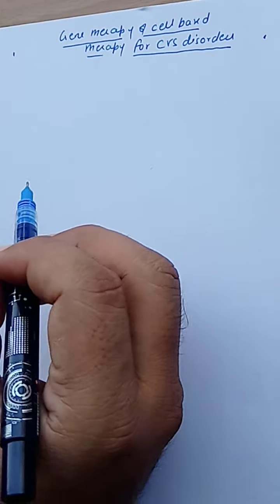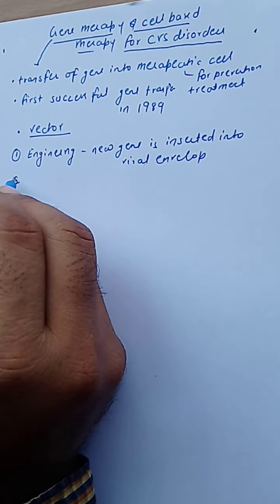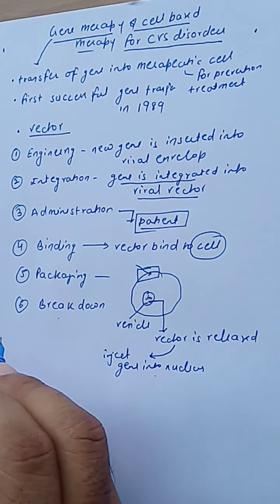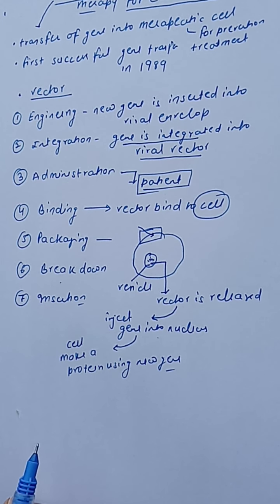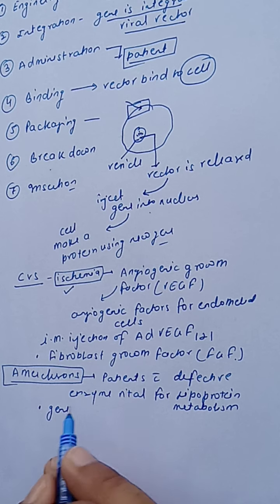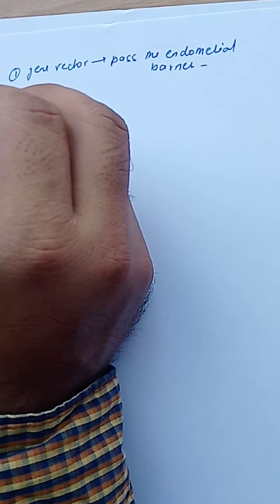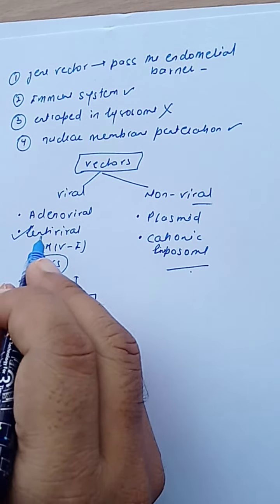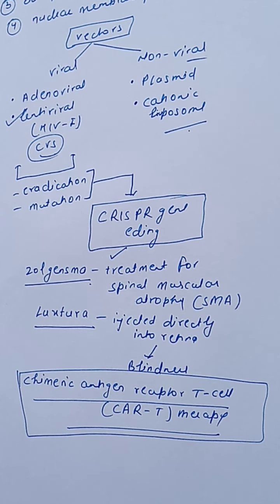Gene and cell based therapy for CVS disorders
Gene and cell based therapy